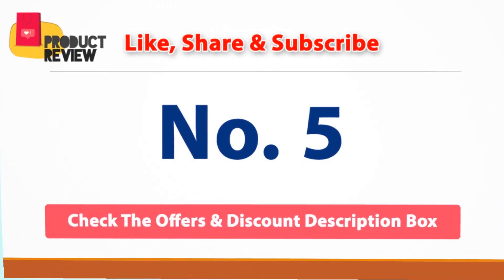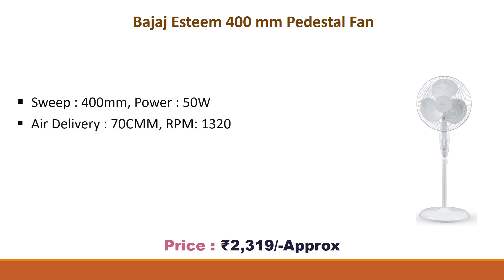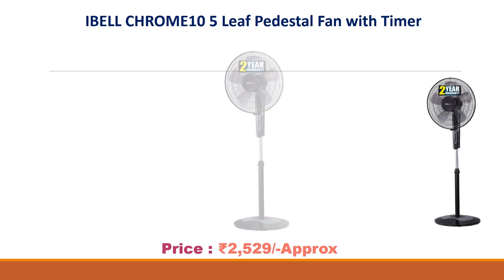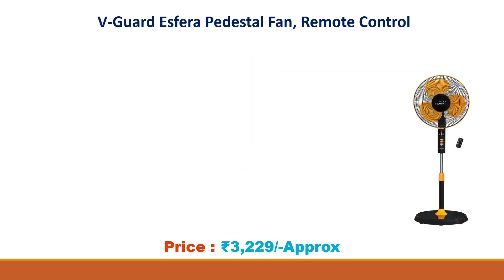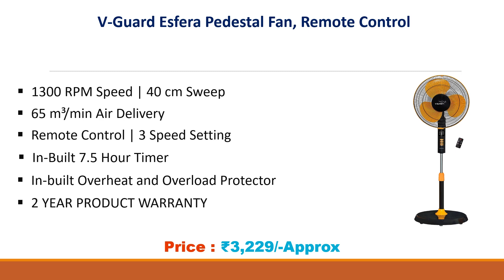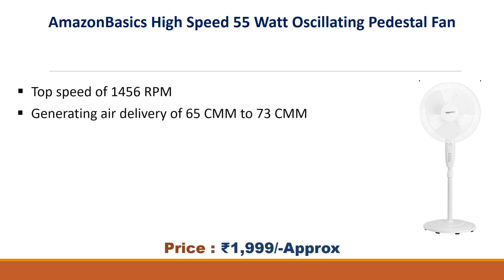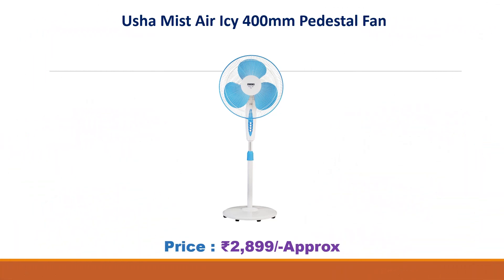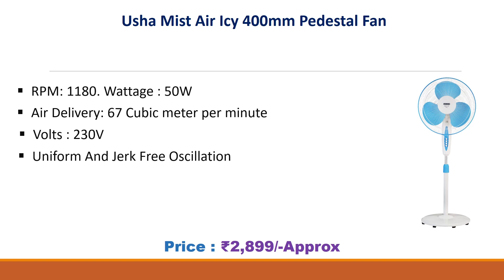Best Pedestal Fan In India With Price // Standing Fan // High Speed Fan // Pedestal Fan with Timer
List Of Best High Speed Pedestal Fan:
5) Bajaj Esteem 400 mm Pedestal Fan

4) IBELL CHROME10 5 Leaf Pedestal Fan with Timer

3) V-Guard Esfera Pedestal Fan, Remote Control,

2) Amazon Basics High Speed 55 Watt Oscillating Pedestal Fan

1) Usha Mist Air Icy 400mm Pedestal Fan

Best High Speed Pedestal Fan In India With Price
Standing Fan
High Speed Fan
Pedestal Fan with Timer